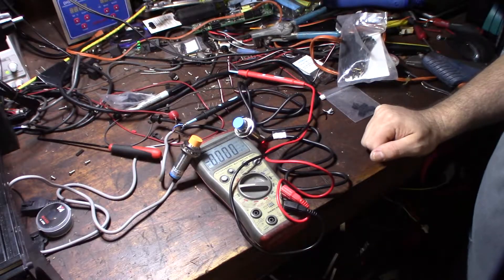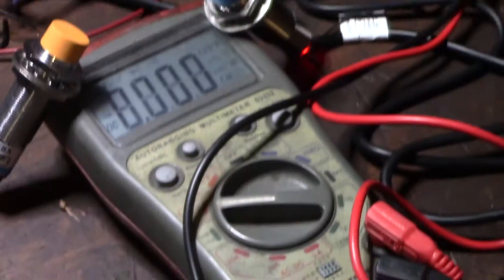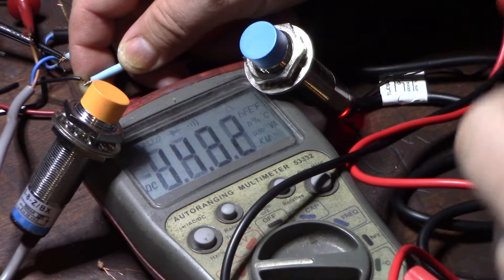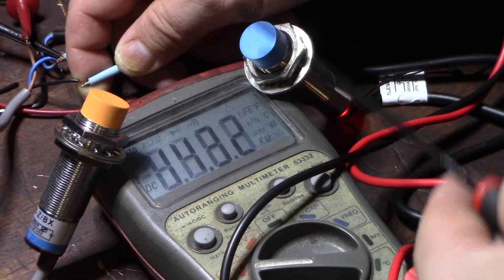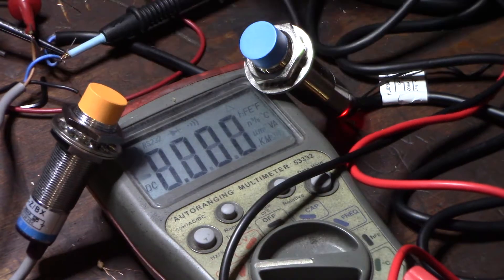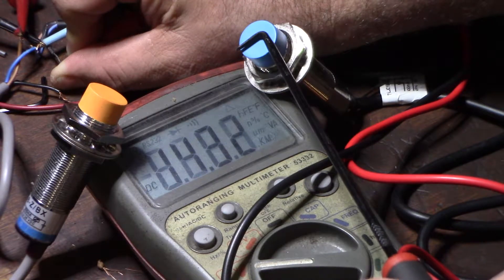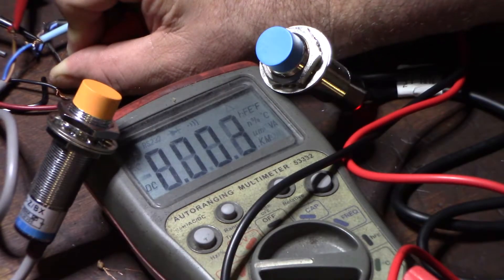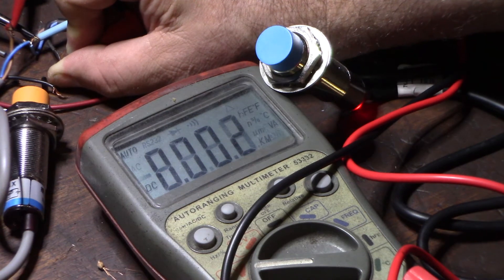Normally open NO vs normally closed NC proximity sensor 3D printer inductive capacitive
I thought I would show you guys the difference between normally open vs normally closed bed leveling sensor. I think normally closed be easier to wire but most 3D printer board will only except 5V. If you want to use one of these sensors you should get and octocoupler.

Capacitive Sensor

Inductive sensor

Octocoupler

If you found this video helpful or would like help fund future experiments. please donate below.